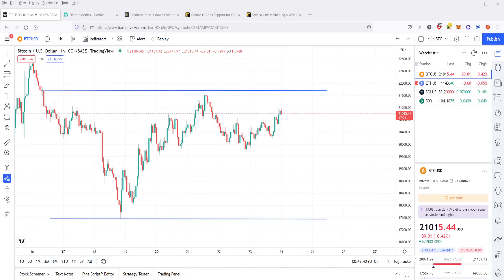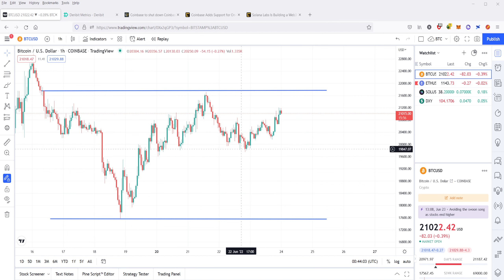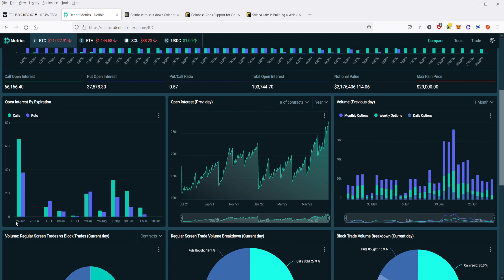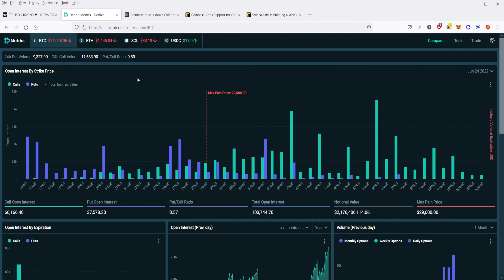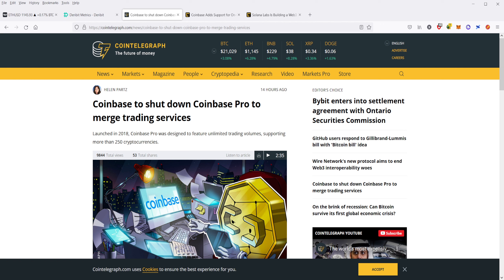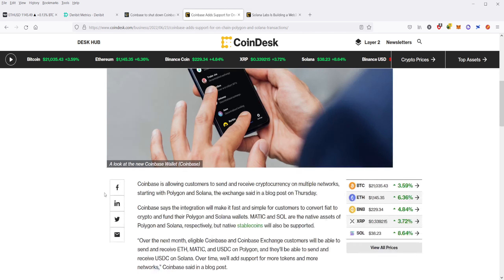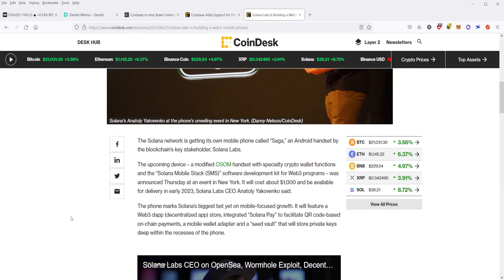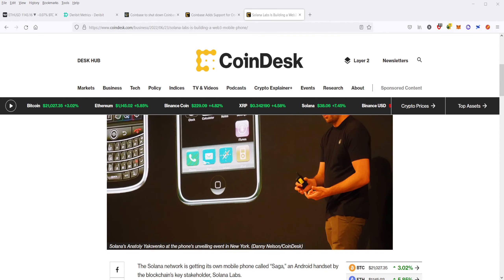Bitcoin Needs to Break This Resistance! Chart TA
Bitcoin and Ethereum Chart Technical Analysis for Jun 23 2022. Coinbase gets rid of Coinbase Pro and adds support for Solana and Matic Blockchains. The Solana Foundation makes a smartphone!